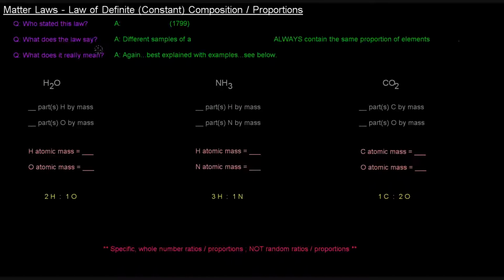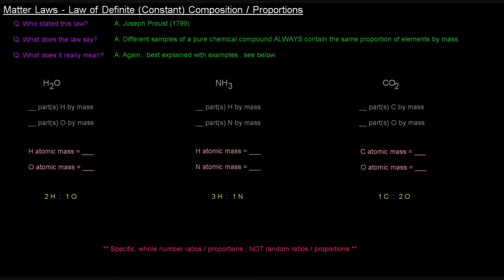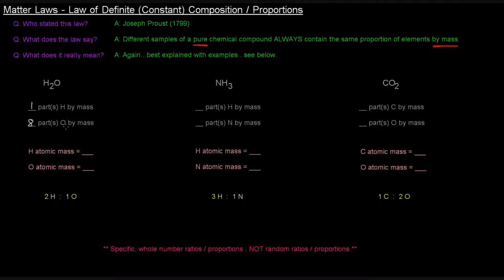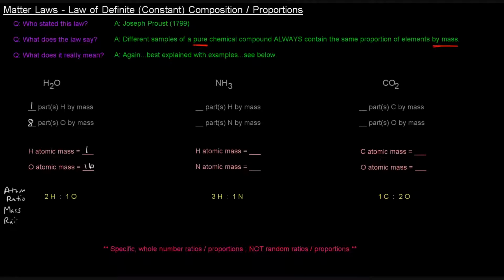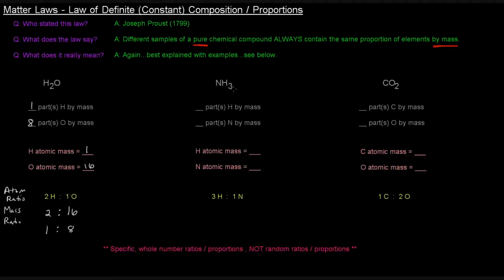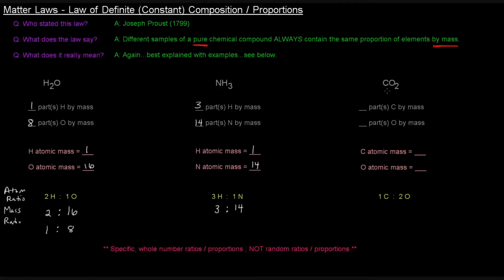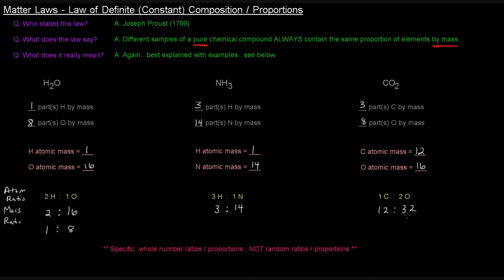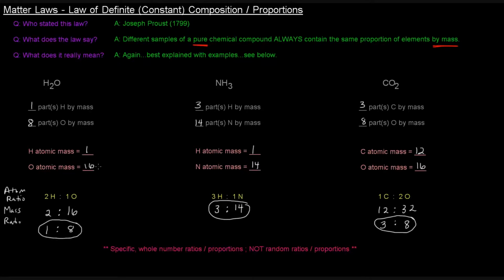Matter Laws (Part 2 of 3) - Law of Definite (Constant) Composition / Proportions